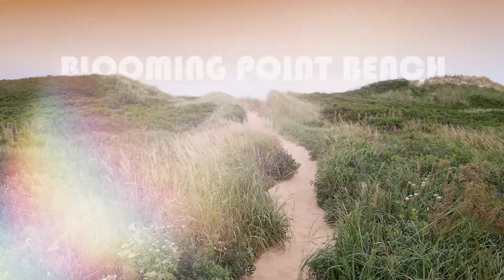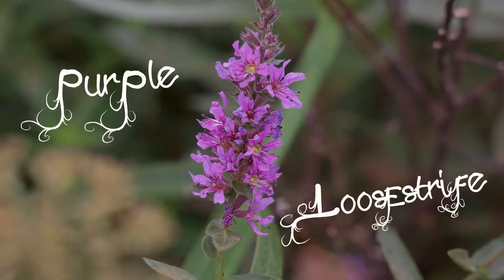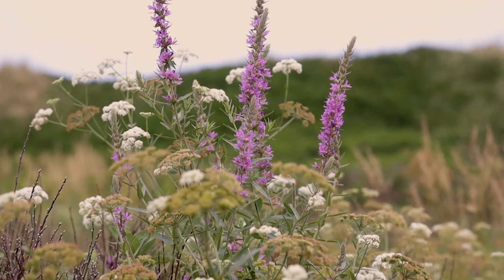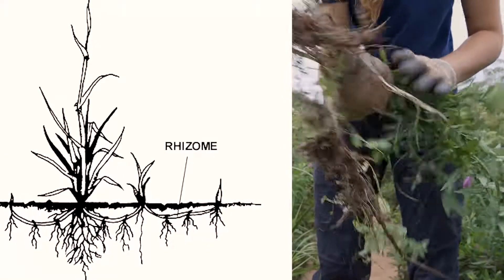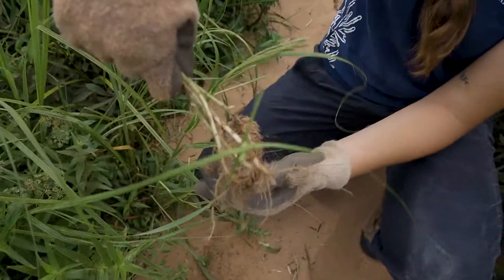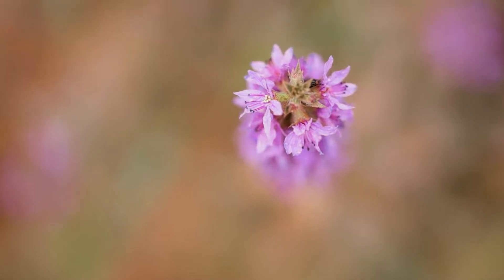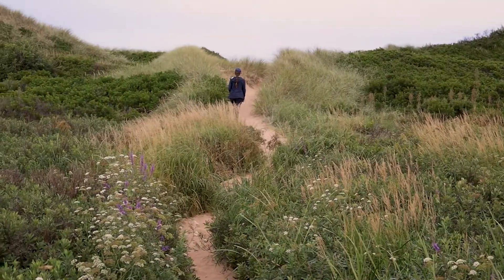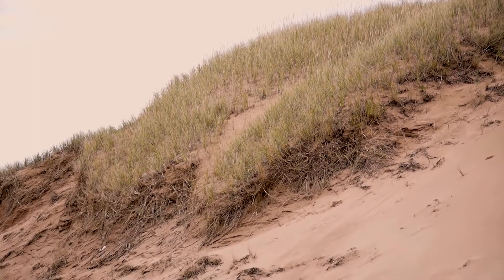Purple Loosestrife - Invasive Species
Learn about this highly invasive species plaguing our DeRoche Pond Natural Area.

INT arranges yearly 'pull' events to manage the spread of this resilient plant invading these wetland habitats.